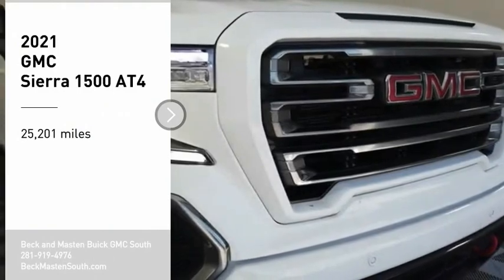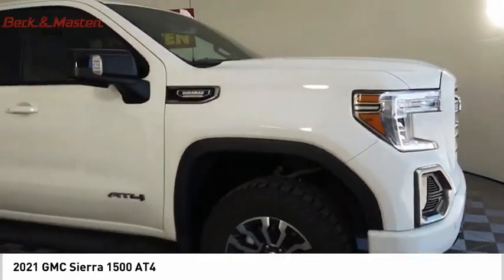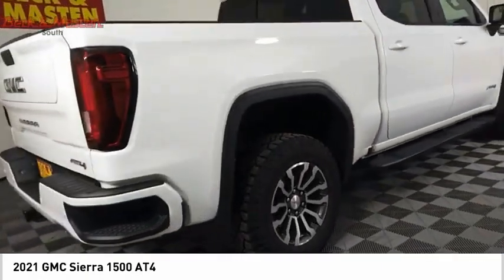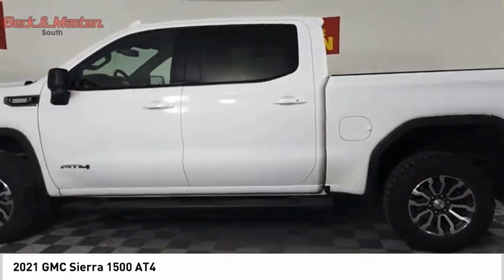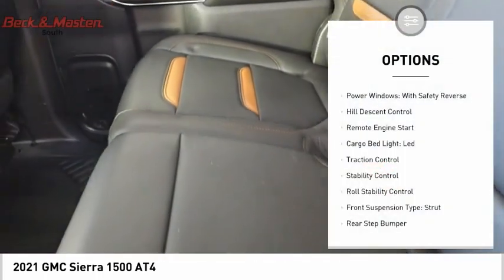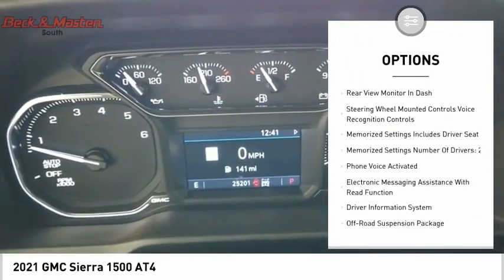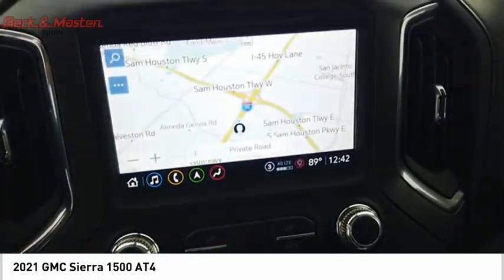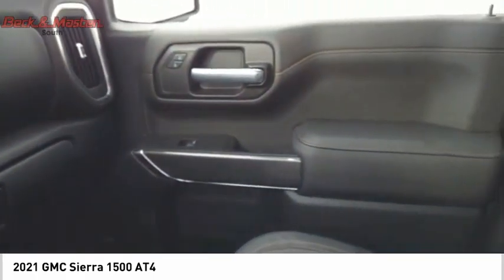2021 GMC Sierra 1500 G509792A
2021 GMC Sierra 1500 AT4

This Summit White 2021 GMC Sierra 1500 AT4 might be just the crew cab 4x4 for you.  It comes with a 6 Cylinder engine.  It also includes Roadside Assistance, Courtesy Transportation.  This vehicle also comes with 12,000 warranty miles and has been subjected to a rigorous, 172 -point inspection for condition and appearance.  Check out the driving performance on this diesel-engine vehicle.  For a good-looking vehicle from the inside out, this crew cab 4x4 features a timeless summit white exterior along with a jet black interior.  Use your favorite electronic devices and keep your hands on the wheel with built-in Bluetooth.  Youve never felt anything more comfortable than leather seats.  The backup camera means you'll parallel park like a pro.